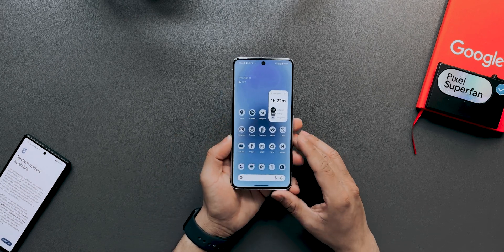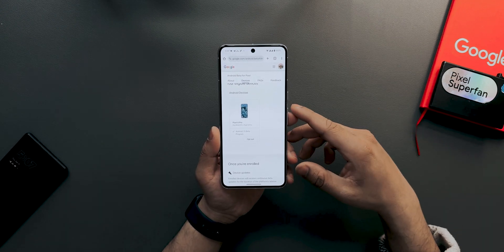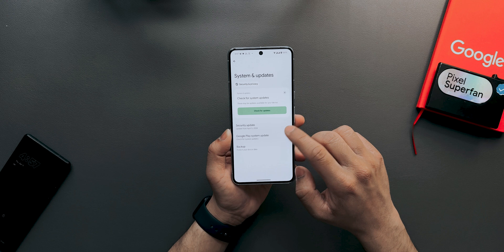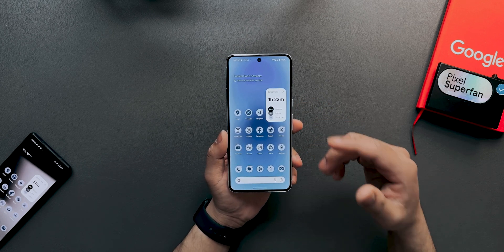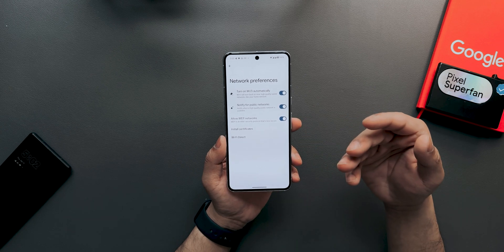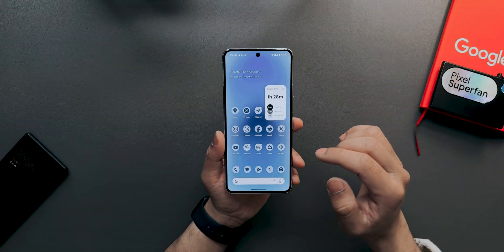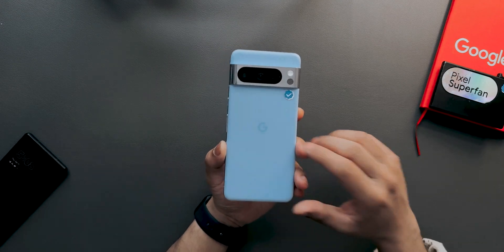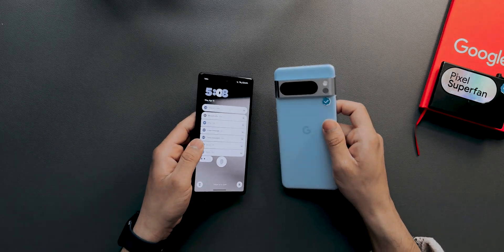Android 15 Beta 1 [New Features]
In this video we will be taking a look at the new Android 15 Beta 1.